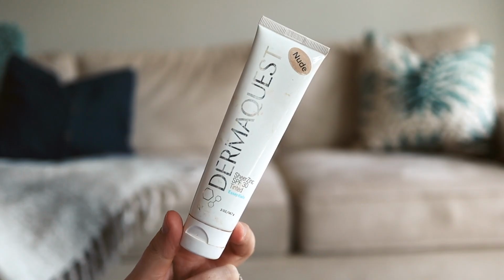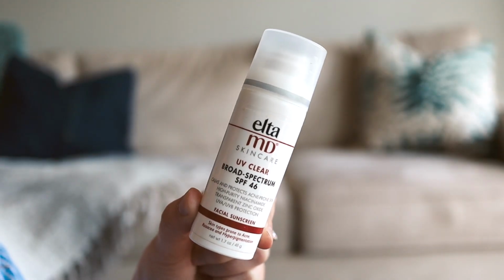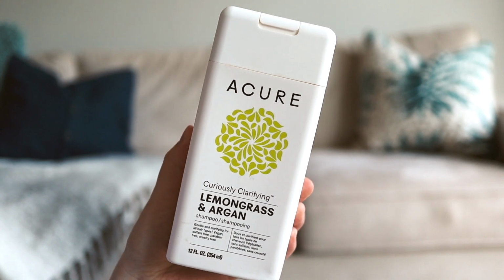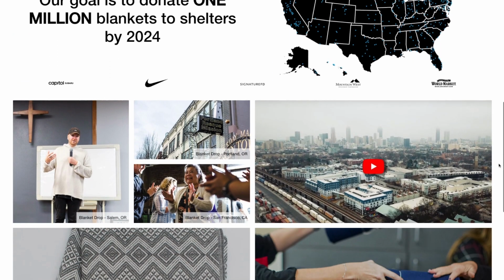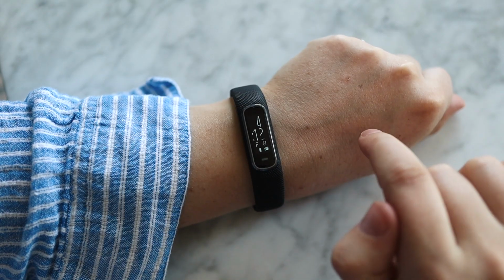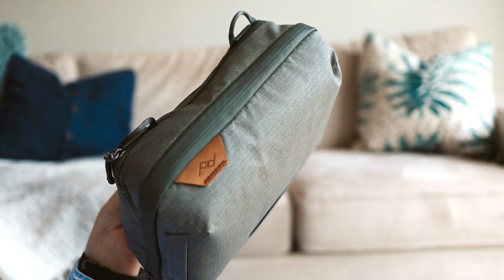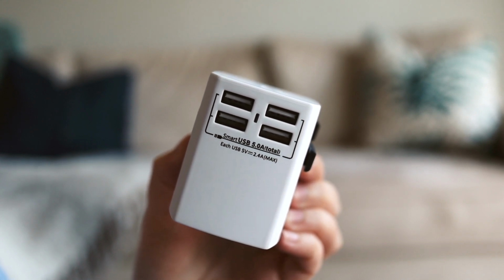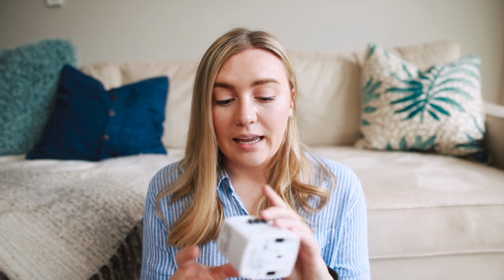June Favorites | Beauty, Travel + Lifestyle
PRODUCTS MENTIONED

Acure Lemongrass & Argan Shampoo

Garmin Vivosmart 4

Peak Design Tech Pouch

World Travel Adapter (they seem to update this product from time to time but this is the current version)